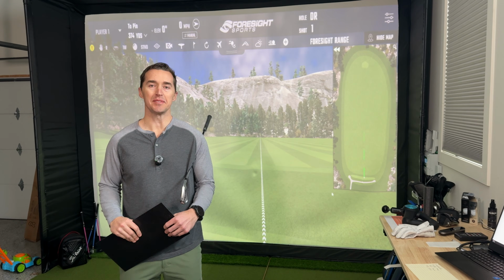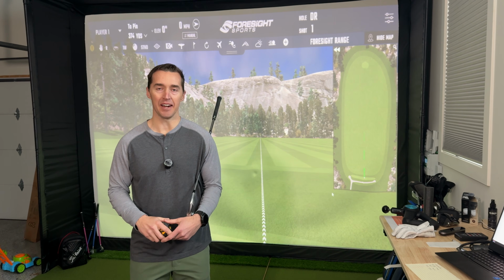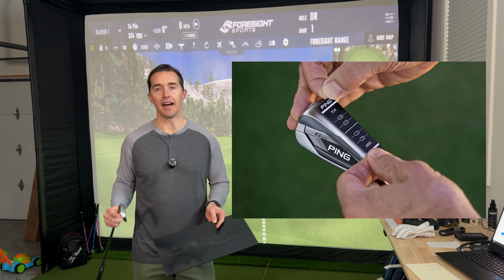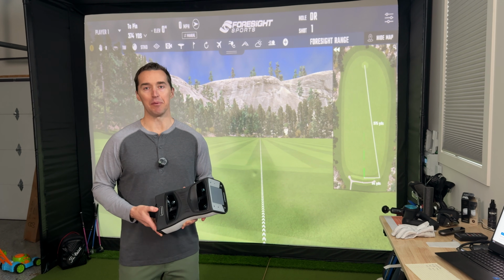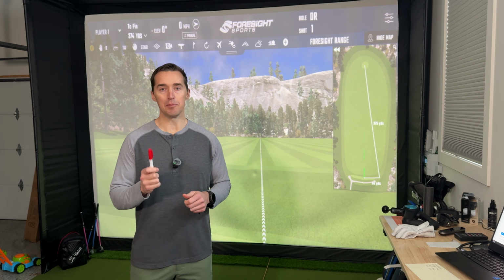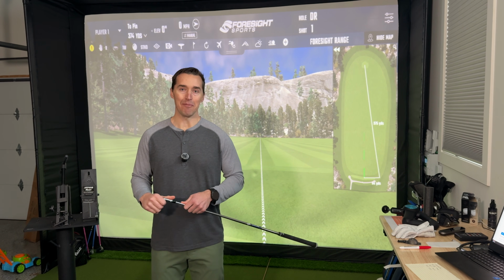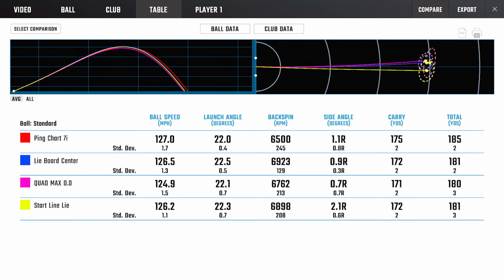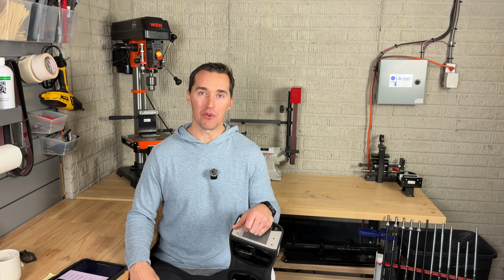Which Lie Angle Method FITS BEST? | I Tried Them All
Knowing the correct lie angle for your set of clubs is crucial for your game. Whether you have custom golf clubs or an off-the-rack set, this video focuses on understanding how these specifications impact your performance, the different types of methods you can use to determine your right lie, and ultimately what method will work best for me to build off of going forward!

In this video:
 ☁️ Discuss 5 different methods you can use to determine your appropriate lie angle setting
 ☁️ Highlight how significant the proper lie impacts your performance on the course
 ☁️ Decide what method ultimately worked the best for me

👇Drop a comment with any questions, tips, tricks or something you'd like to see in the future!

0:00 Intro
0:45 What Are Lie Angles?
2:14 Ping Color Coded Chart Overview
3:25 Ping Color Coded Chart Test
4:20 Lie Board Method Overview
5:30 Lie Board Method Test
6:29 Dynamic Lie 0.0 Deg Overview
7:04 Dynamic Lie 0.0 Deg Test
8:18 Marker Method For Dynamic Lie Angles
9:51 Bending To Support Start Line Overview
11:17 Bending To Support Start Line Test
12:08 Debrief
14:29 Ping Color Coded Chart Review
15:13 Lie Board Method Review
16:12 Dynamic Lie 0.0 Deg Review
17:52 Marker Method Review
18:52 Bending To Support Start Line Review
20:20 What Method Wins?!

Simulator:
 ☁️ Foresight Sports GC Quad MAX
 ☁️ Fiberbuilt Player Preferred 4x8
 ☁️ Carl's Place DIY Enclosure
 ☁️ Turf from HD

Specs:
 ☁️ Callaway ELYTE 9* (S, -1*) - HZDRUS RDX BLUE 70g TX (45.5”)
 ☁️ Callaway AI Smoke TD 15* (SN) - HZDRUS RDX BLUE 70g TX (43”)

 ☁️ 2i 17* Titleist T200 24’ - Ventus HB Blue 9X (40.25”)
 ☁️ 10-4i Callaway APEX TCB 24’ - Dynamic Gold Tour Issue X100 (+.75”)
 ☁️ 50* Callaway OPUS 10S Grind - Dynamic Gold Tour Issue S400 (+.75”)
 ☁️ 54* Callaway OPUS PLATINUM 12S Grind - Dynamic Gold Tour Issue S400 (+.75”)
 ☁️ 58* Callaway OPUS PLATINUM 8X Grind - Dynamic Gold Tour Issue S400 (+.75)

 ☁️ Grips: Golf Pride Tour Velvet +4 Midsized
 ☁️ Dynamic Gold Tour Issue X100/S400

 ☁️ Scotty Cameron Futera Phantom 9 - Slim 3.0 (BGT Stability Tour shaft)

Loft and Lie
 ☁️ 2 - 17/61
 ☁️ 4 - 22/61.5
 ☁️ 5 - 26/62
 ☁️ 6 - 29/62.5
 ☁️ 7 - 33/63
 ☁️ 8 - 38/63.5
 ☁️ 9 - 42/63.25
 ☁️ 10 - 46/63.5
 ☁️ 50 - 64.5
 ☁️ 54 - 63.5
 ☁️ 58 - 65